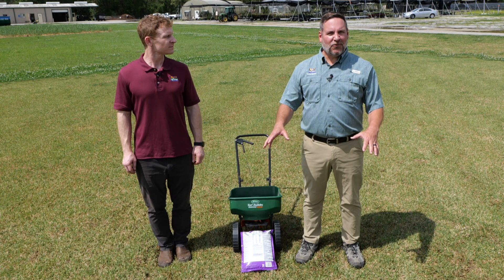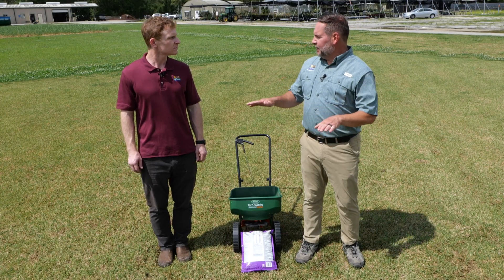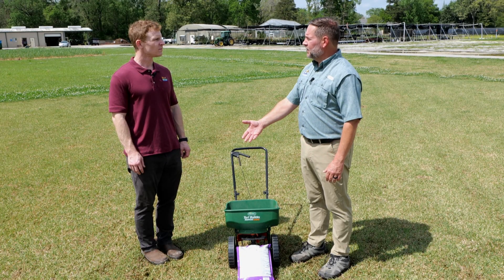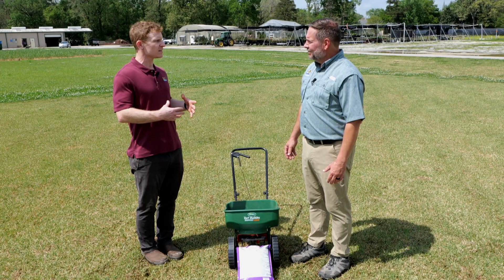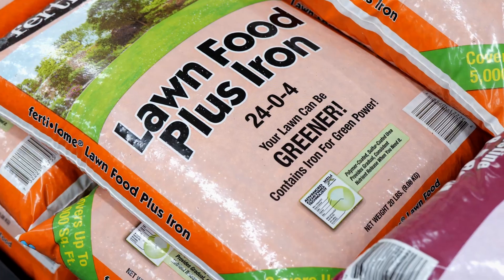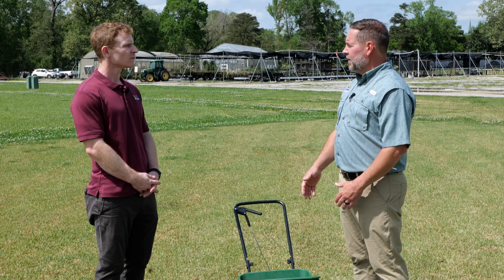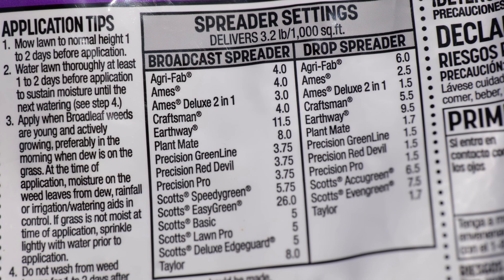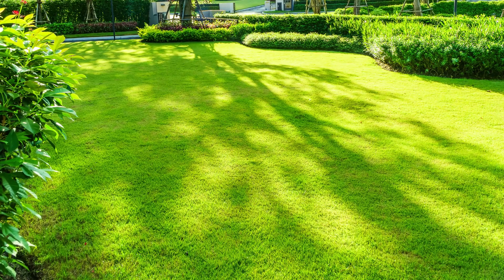Get It Growing: How to properly fertilize for a beautiful lawn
The turfgrass in our lawns is rapidly growing and greening up our landscapes. On this edition of Get It Growing, LSU AgCenter turfgrass specialist Eric DeBoer joins AgCenter horticulturist Jason Stagg to discuss how to properly fertilize your lawn to make it healthy and beautiful.